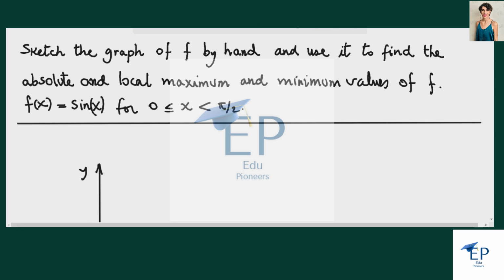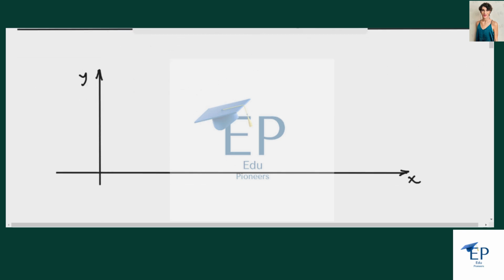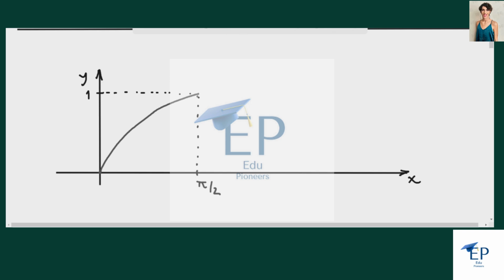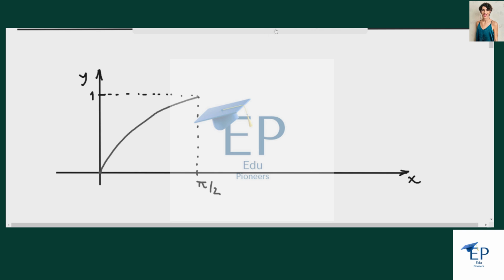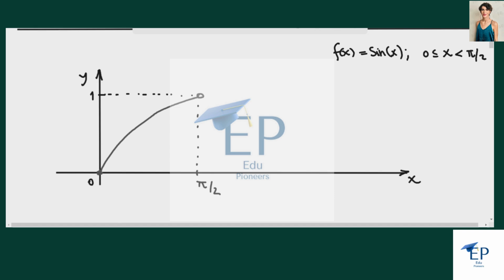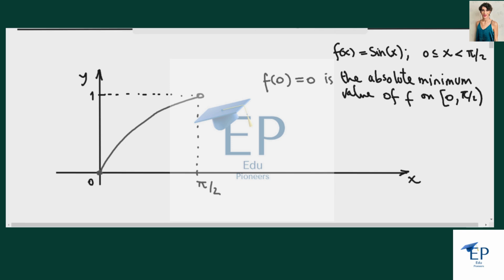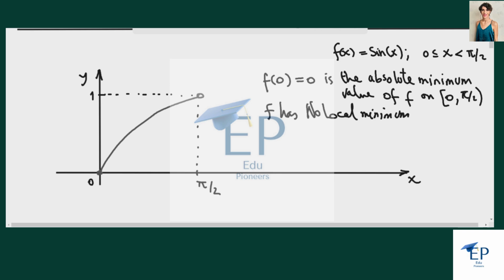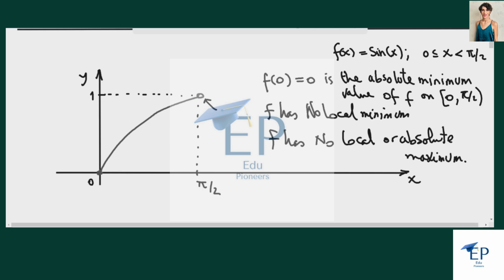[Math] Sketch the graph of by hand and use your sketch to find the absolute and local maximum and mi